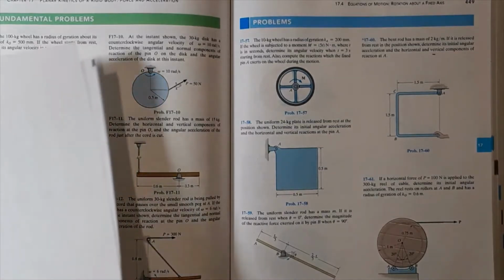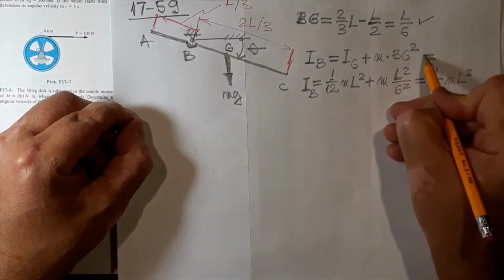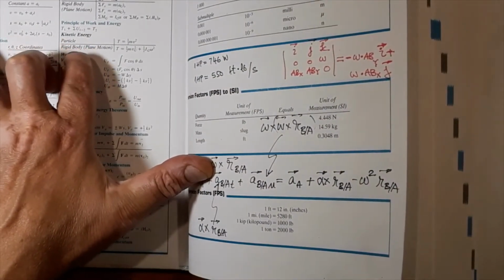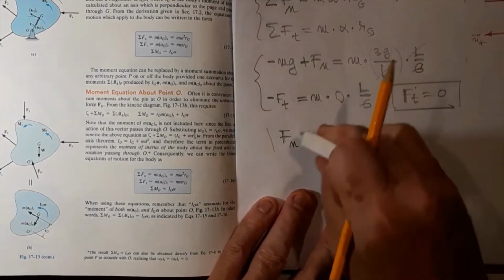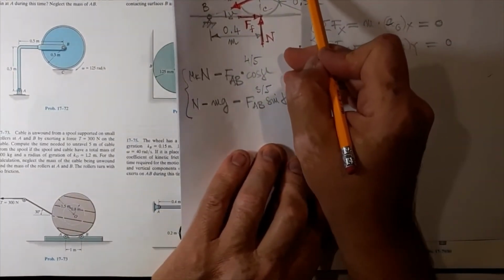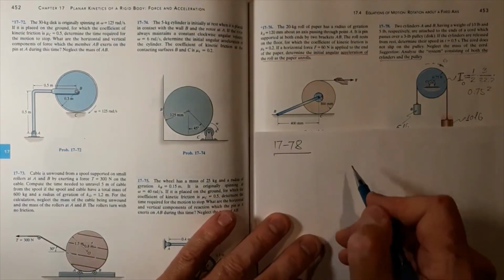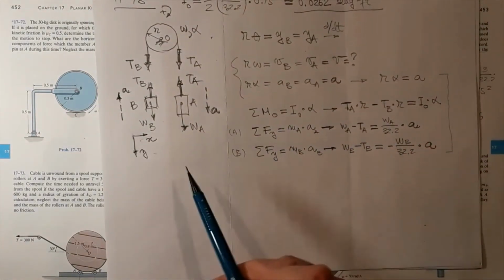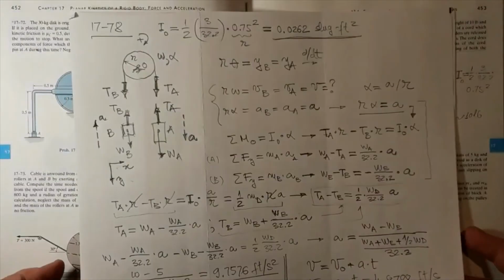Ch 17 problems